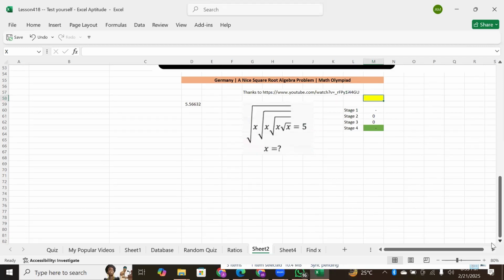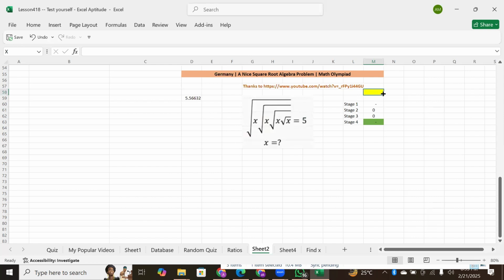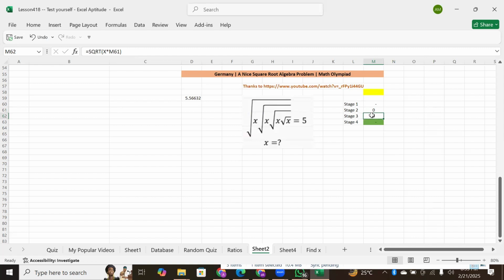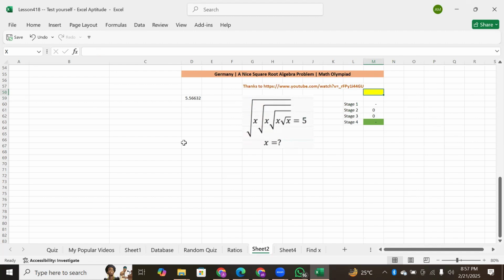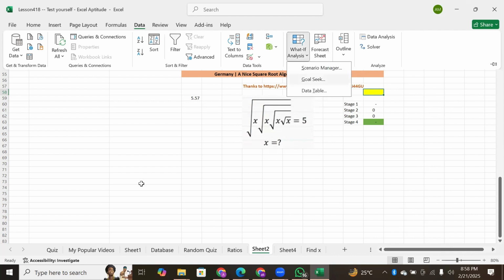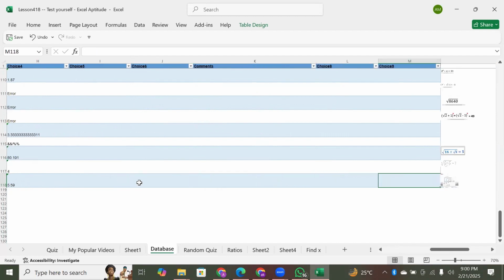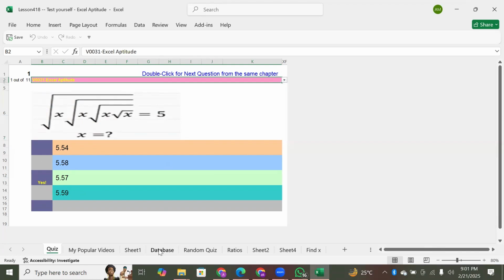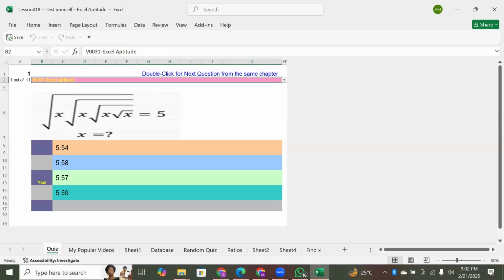Use MS Excel Functionalities and find the value of x [English]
Here is A complex mathematical challenge, involving nested square roots in Microsoft Excel. This video explores different approaches to solving the challenge using VBA, showcasing advanced techniques and practical applications for Excel users.

Nested square root tricks,
Excel formula breakdown,
Visualize nested roots,
excel sqrt(),
ms excel sqrt,
ms excel sqrt formula,
vba excel sqrt,
math function in ms excel sqrt,
excel =sqrt,
excel sqrt formula,
excel sqrt symbol,
excel sqrt meaning,
excel square root of a number,
sqrt excel auf deutsch,
rumus excel sqrt untuk apa,
sqrt function in excel with example,
what is sqrt in excel,